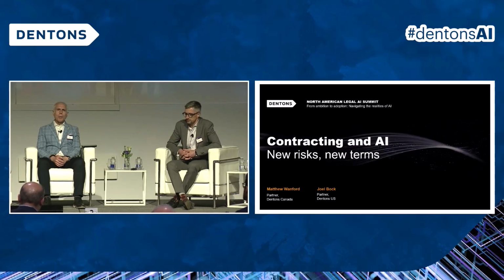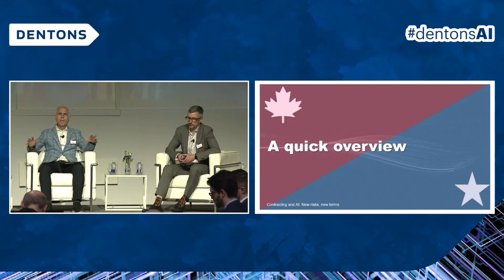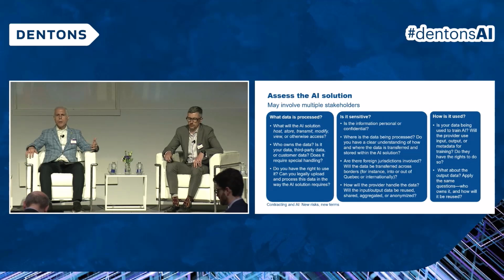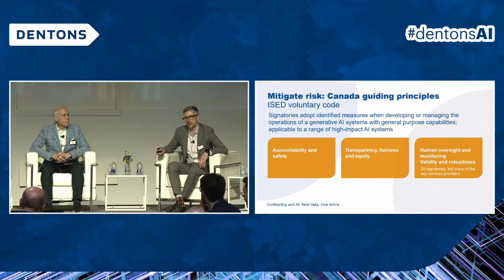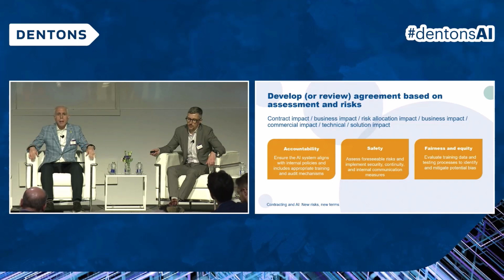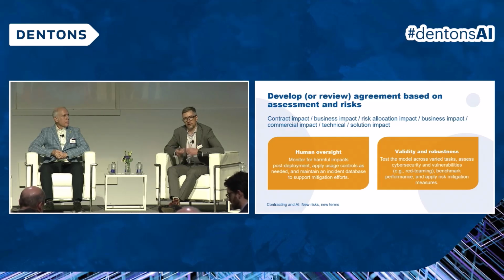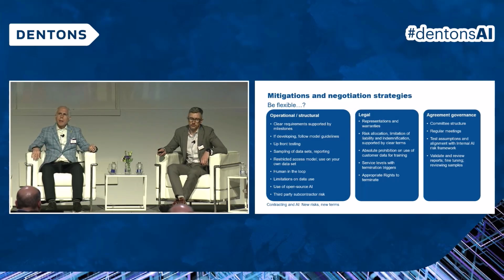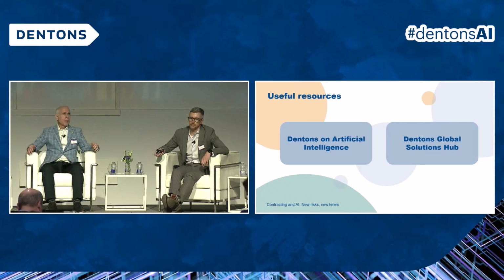Contracting and AI: New risks, new terms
As AI tools transition from pilot to production, legal agreements must evolve to address AI-specific risks such as data responsibilities and regulatory considerations. This session outlined a structured approach to AI contracting.

Key takeaway: Legal teams should proactively update agreements to reflect AI-specific requirements, ensuring alignment with regulatory standards and mitigating potential liabilities.

Speakers:

• Joel N. Bock, Partner, Dentons US
• Matthew Wanford, Partner Dentons Canada